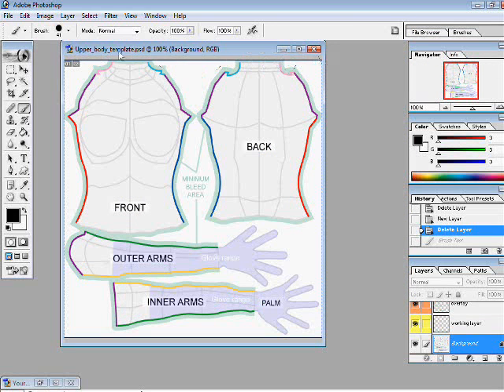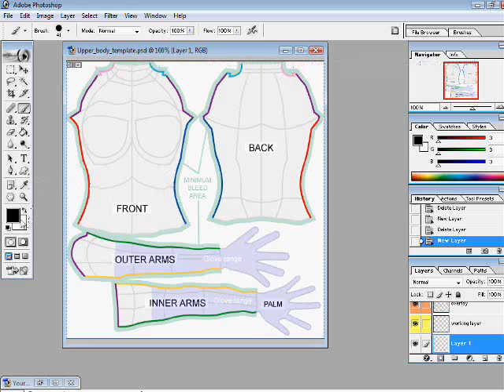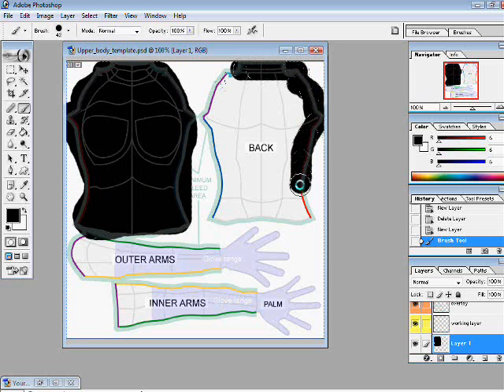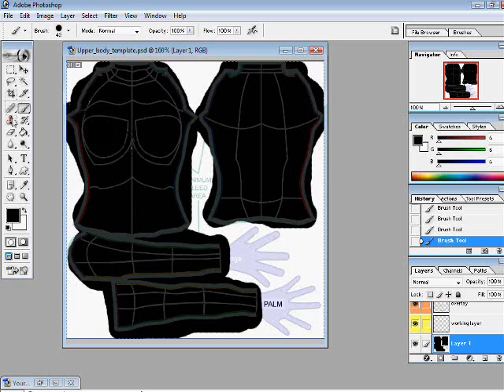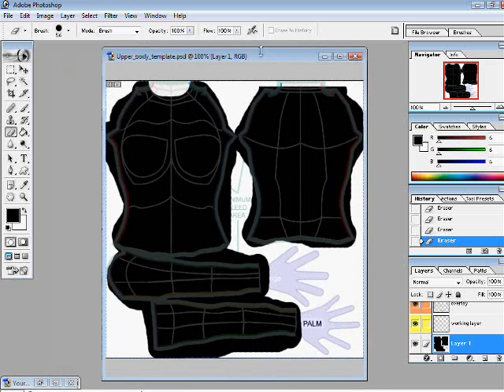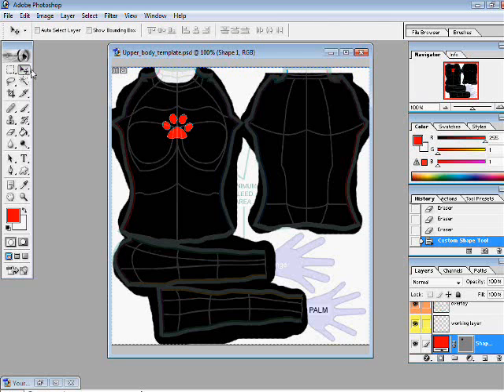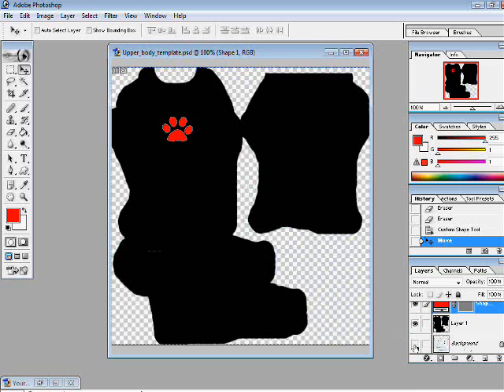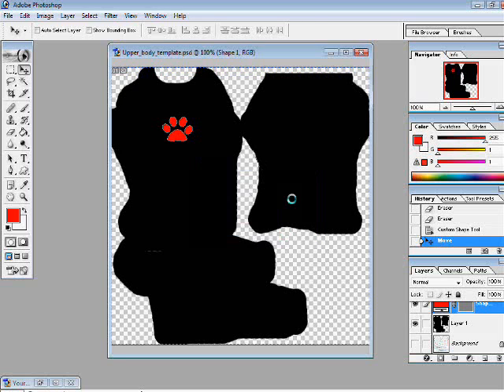Basic T-Shirt Tutorial for Second Life by Cathereine Night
I am using Adobe Photoshop.
YOUR VIRTUAL WORLD BUSINESS GUIDE: Success through creativity in the Second Life® World was written by Cathereine Night

This video explains how to make a very simple shirt for your Second Life Avatar using Adobe Photoshop.